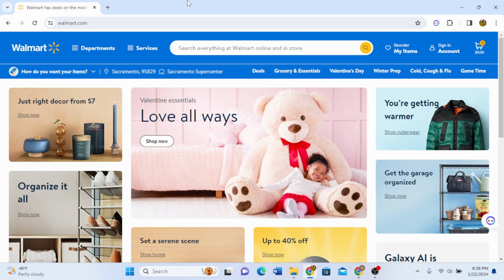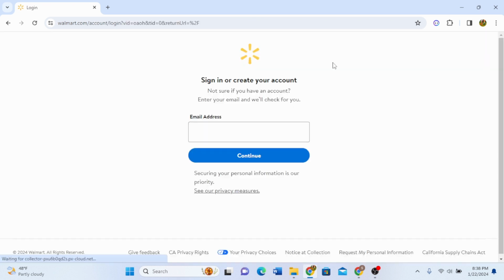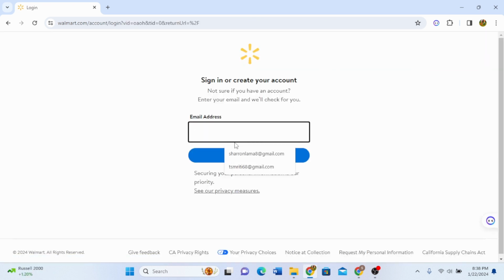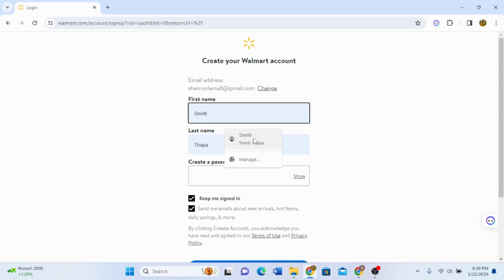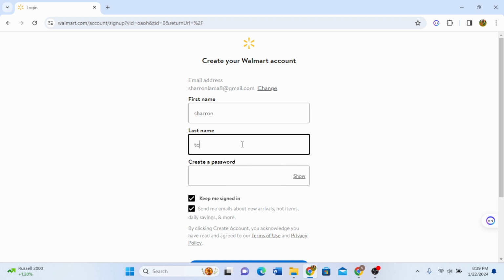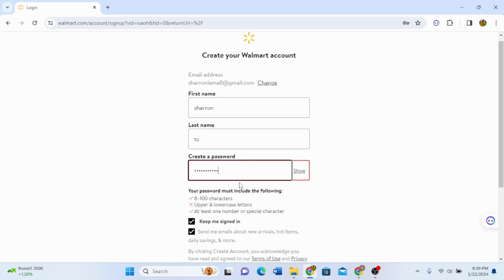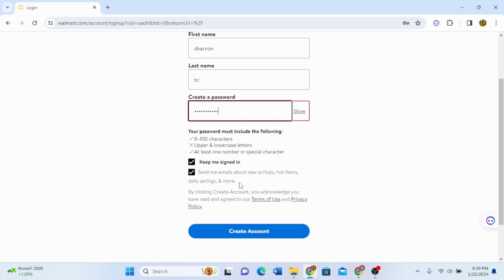How to Create Walmart Account?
Learn How to Create Walmart Account with quick and easy steps.

Craving epic deals and convenient online shopping? Want to unlock the Walmart treasure trove with ease? Fear not, This App Hacks 101 guide unveils the secrets of crafting your own Walmart account.